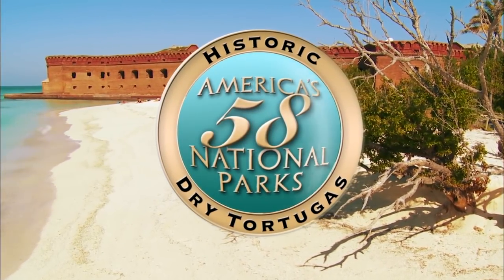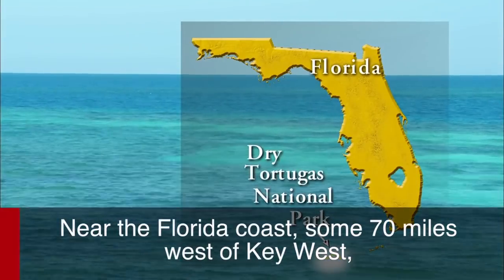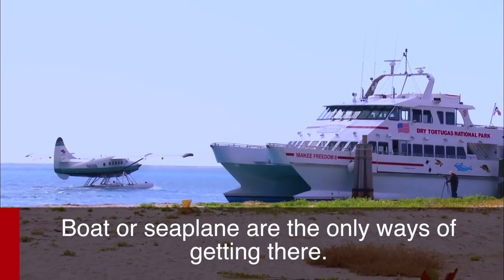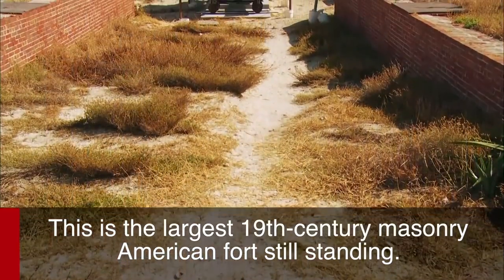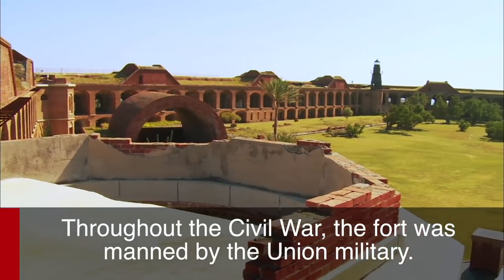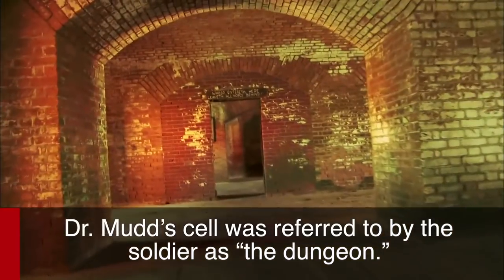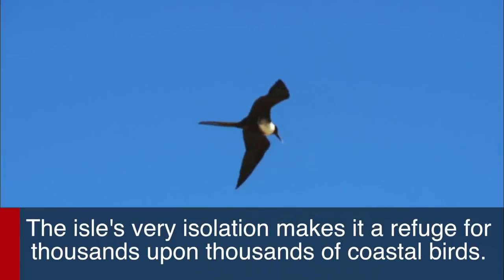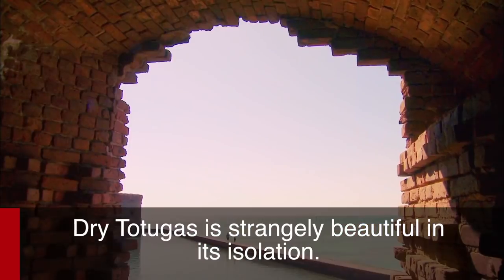Dry Tortugas National Park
Dry Tortugas National Park includes seven small islands. They are about 200 kilometers off the coast of the state of Florida. One of the islands was once a prison.

The first European to see the small islands was the Spanish explorer Ponce de Leon. He arrived by ship in 1513. Ponce de Leon was an older man, who was searching for special water that stories said would make him young again. It was called the “Fountain of Youth.”

Ponce de Leon named the islands the Tortugas. “Tortuga” is the Spanish word for “turtle.” Thousands of turtles lived on the islands. Ponce de Leon was able to capture many of these creatures to provide meat for his ship’s crew.